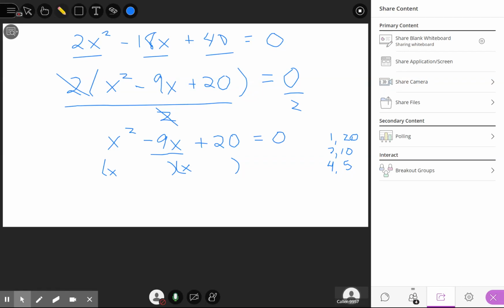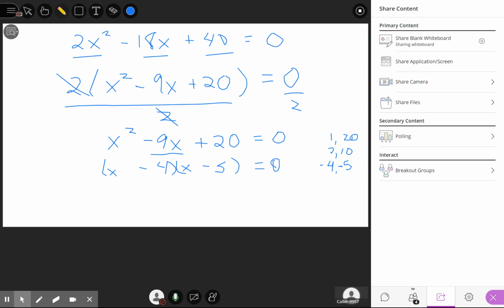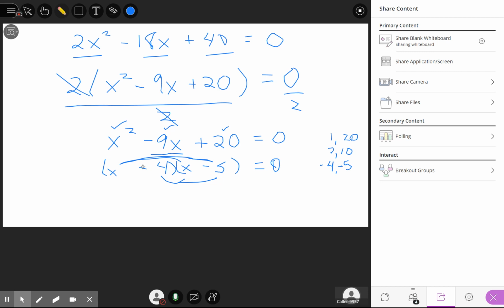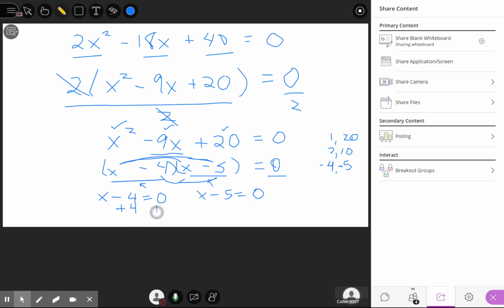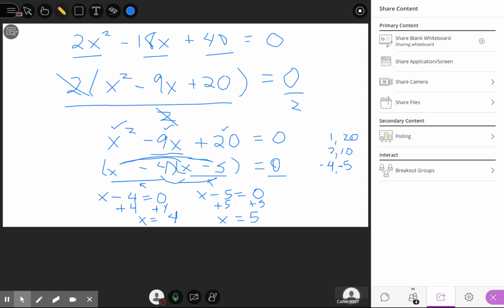Wed Class Sessions 10-11:15 - Bb Collaborate